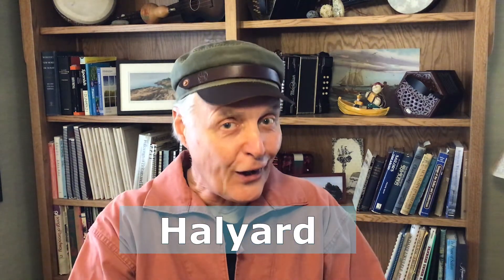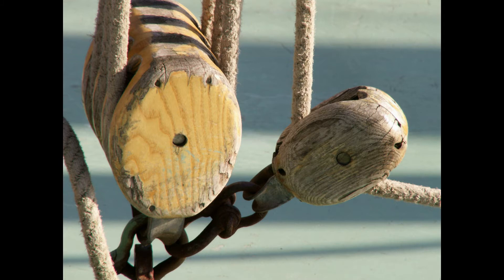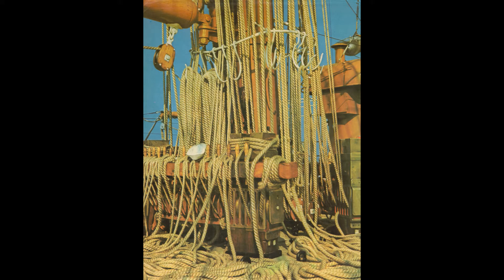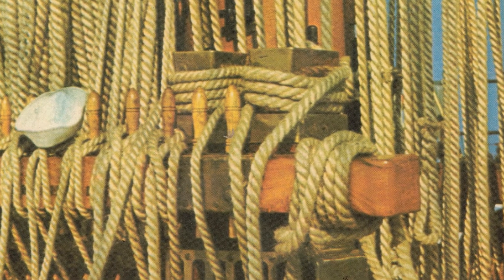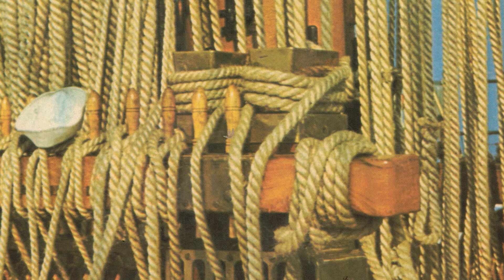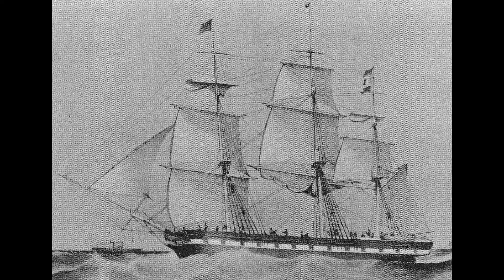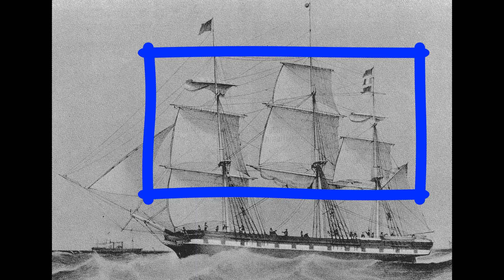Blow The Man Down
One of the best known chanteys from the days of the Atlantic packet ships, this 180-year old song has salty language and sailor terminology. Chanteyman and sea music scholar Jerry Bryant explains it all, and provides an overview of sailing ship rigging, the packet ship era, and the professional women that Sailor Jack encountered when ashore.

Here's the timeline for this video:
0:00  Intro
2:40  Verses 1 - 3: What is a "flash-packet"?
6:45  Verses 1 - 3: What is a "Black Baller"?
8:33  Verses 4 - 6: A crew of landlubbers
10:45  Verse 7: Bucko mates and man-driving captains
14:47  Verse 8: What are "foretopsail halyards"?
21:20  Verse 9: "High enough!"
22:45  Outro and video link